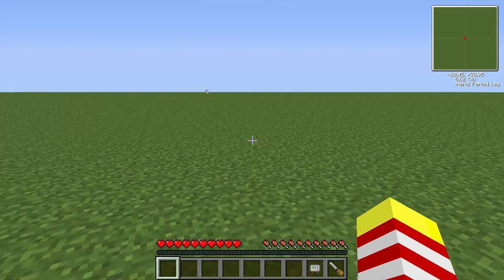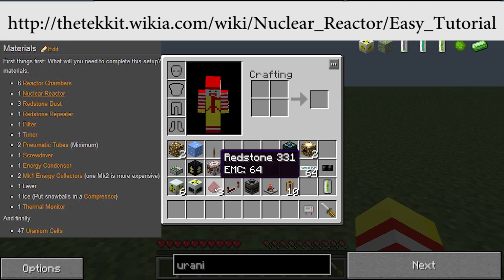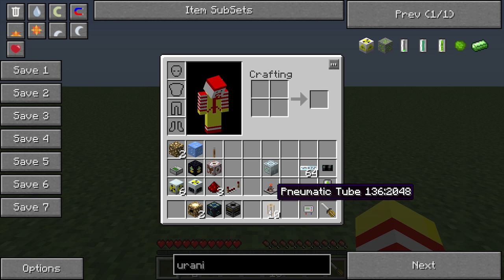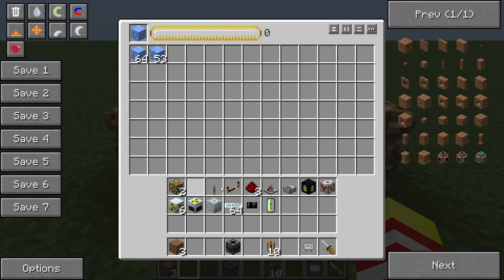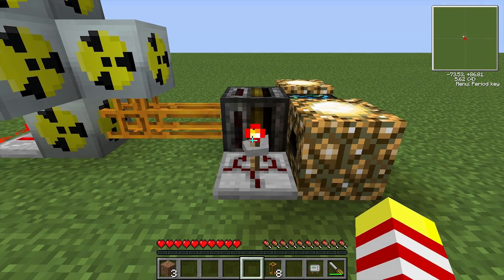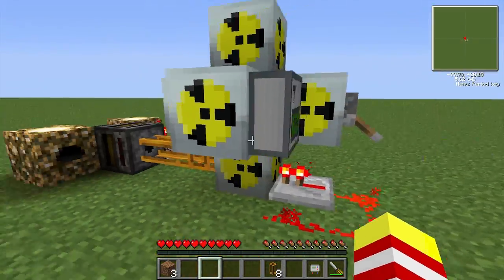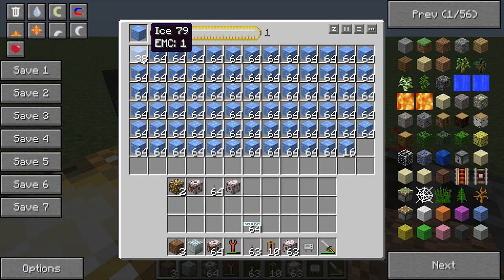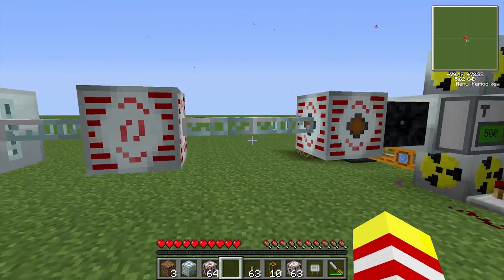Safe 2030 EU Nuclear Reactor in Tekkit